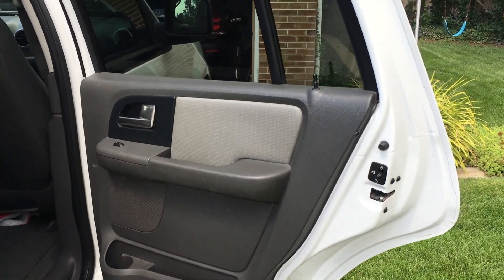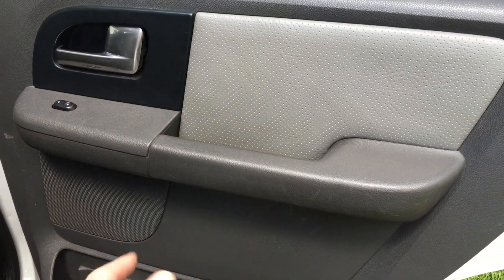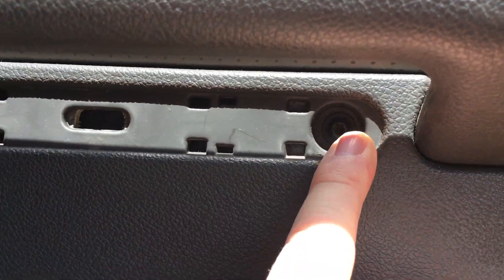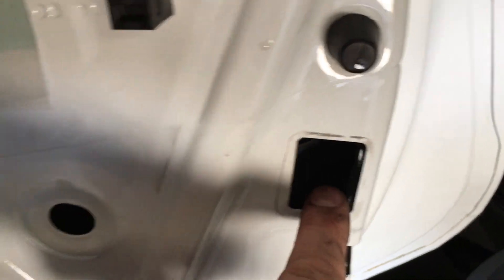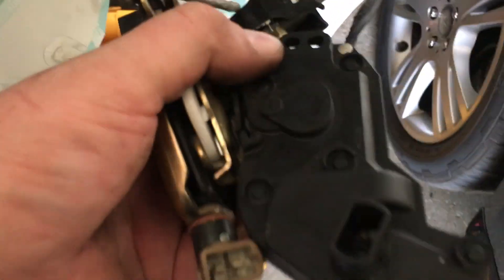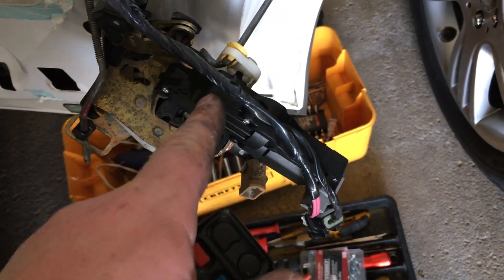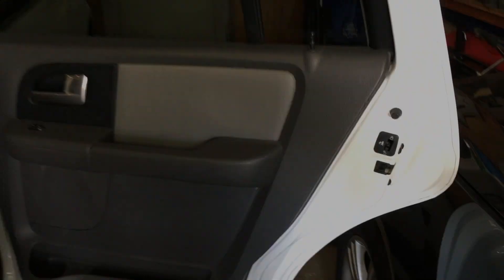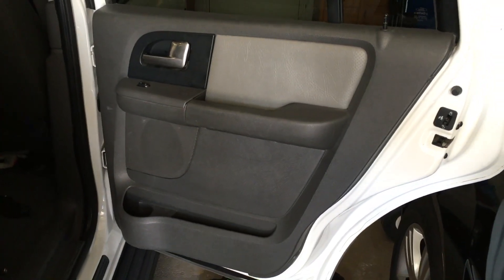2003 - 2006 Ford / Lincoln Expedition Navigator Rear Door Lock Fix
Watch a tutorial as a 2003 Ford Expedition / Lincoln Navigator will have a rear Door Lock Actuator replaced with a new aftermarket Dorman 746-149 Door Lock Actuator (for rear right passenger side door).

This video applies to Ford Expedition / Lincoln Navigator models for years 2003, 2004, 2005 and 2006, however, since newer Ford Expedition models are similar, this may apply to newer models as well. This video also includes a full lock removal, complete installation, and testing.

*Dorman 746-149 (Passenger Side Rear Door Lock)
*Dorman 746-148 (Driver Side Rear Door Lock)
*Panel Tool Kit